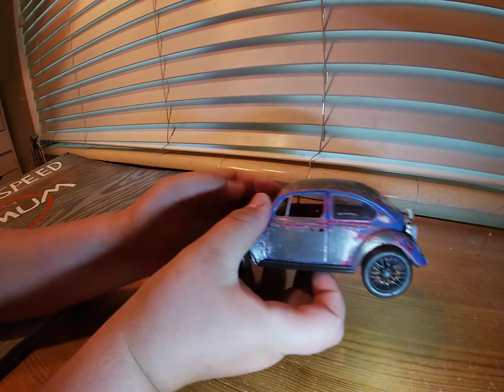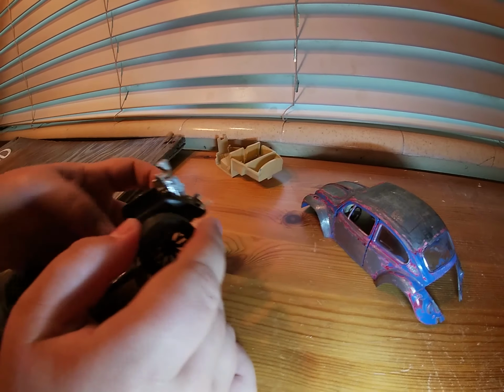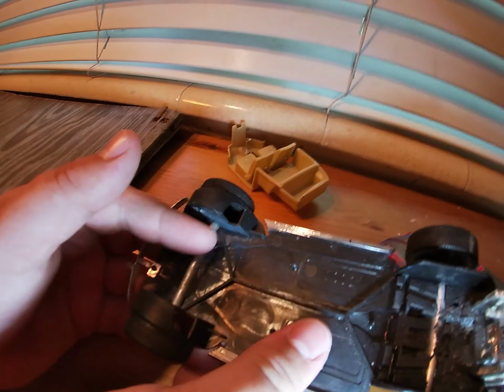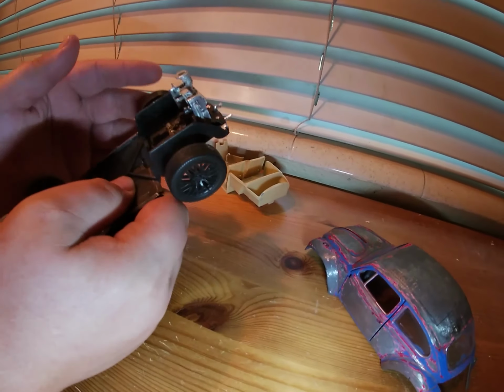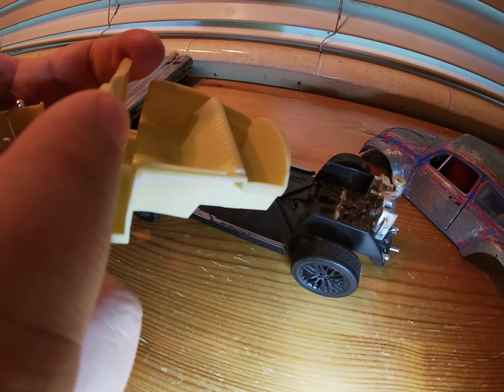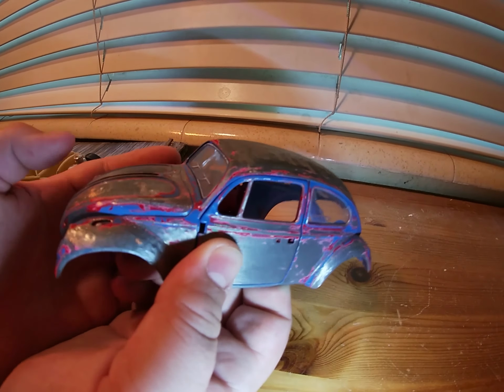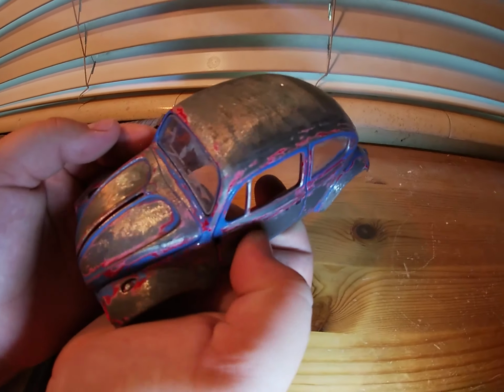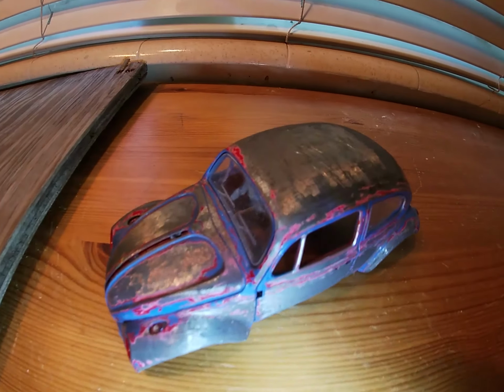He Made A Rustic Baha Beetle Model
this build was not made by me plz subsribe